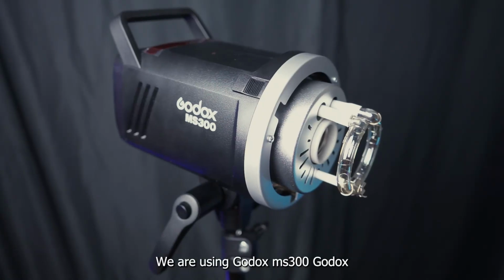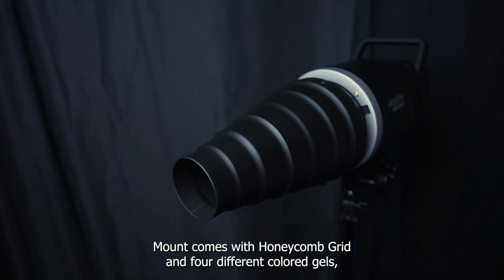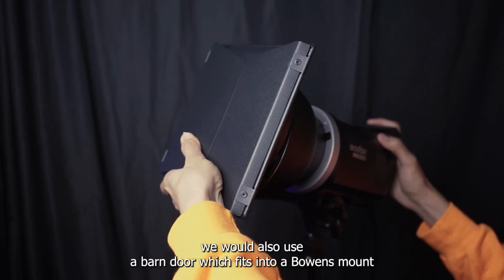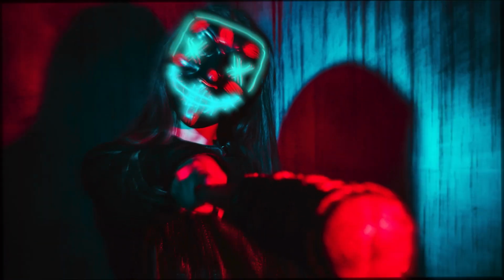Portrait Photography: Godox MS300 & Creative Gels Lighting Setup Tutorial.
In this video, I'll introduce you to the incredible Godox MS300 studio strobe and creative gels, and show you the stunning results you can achieve with this powerful lighting setup.

🔥 Lighting Equipment:

Godox MS300 Studio Strobe
Conical snoot
Godox Umbrella